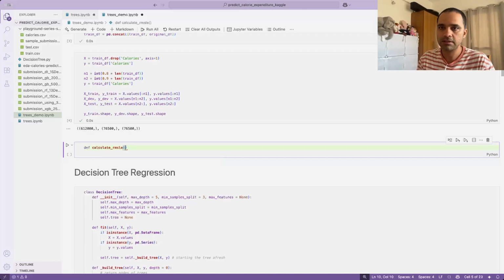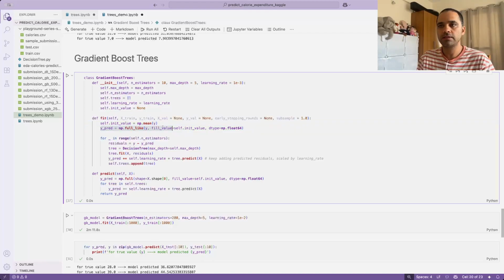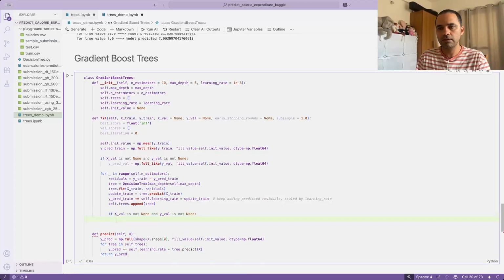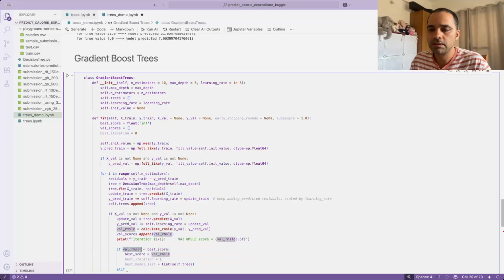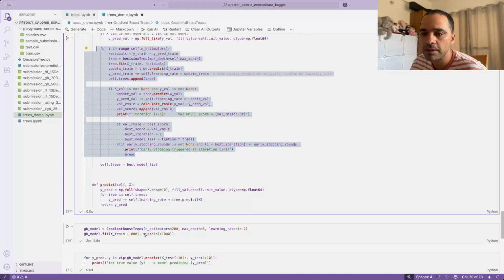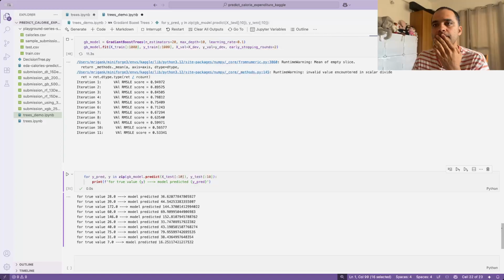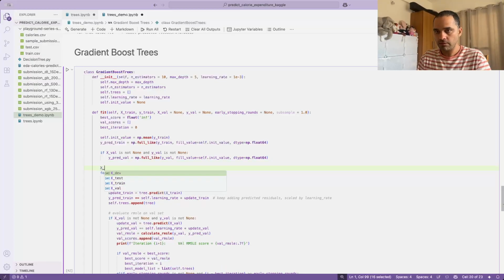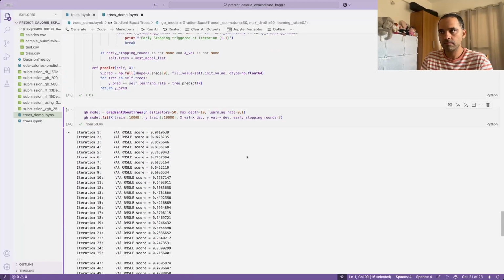Gradient Boost Trees, early stopping, rows subsampling, part 2 | ML from scratch